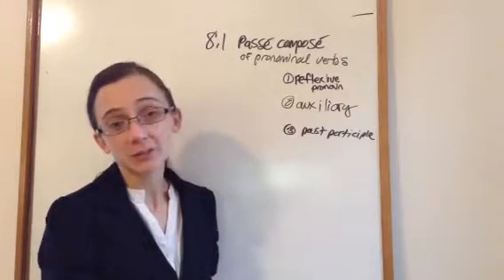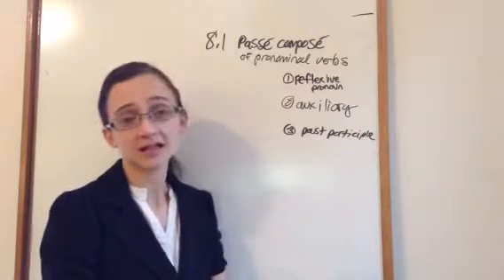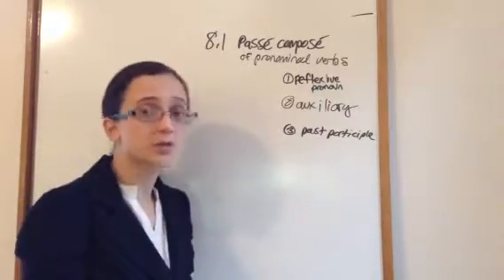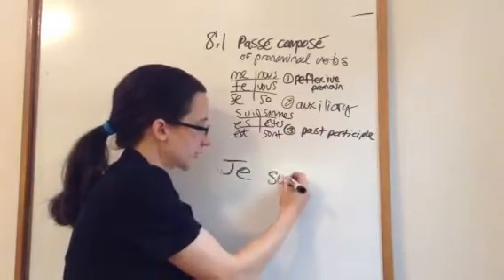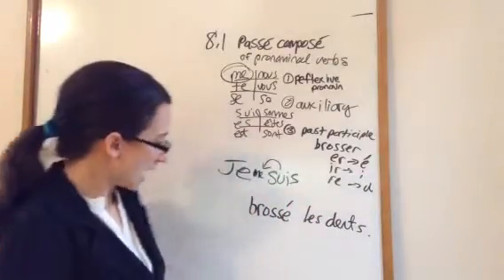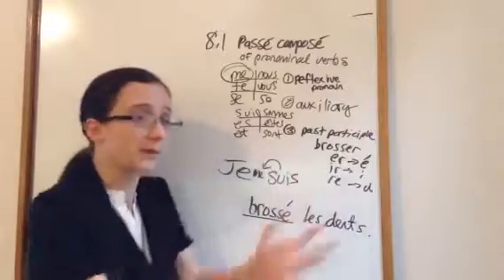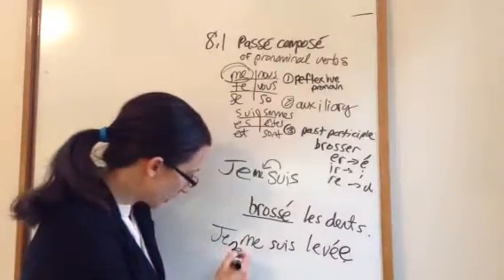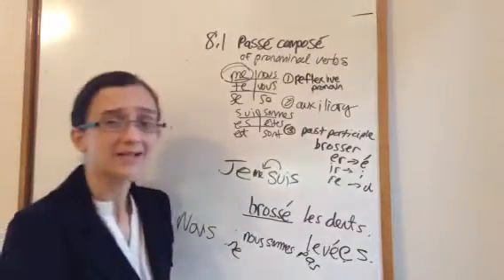8.1 Passé composé of pronominal verbs